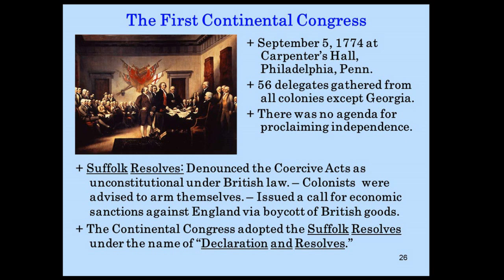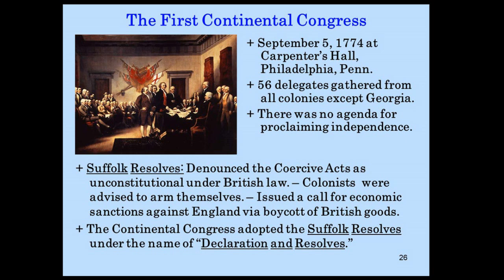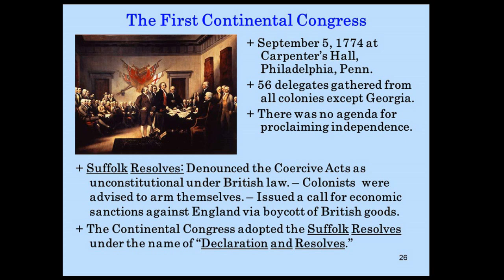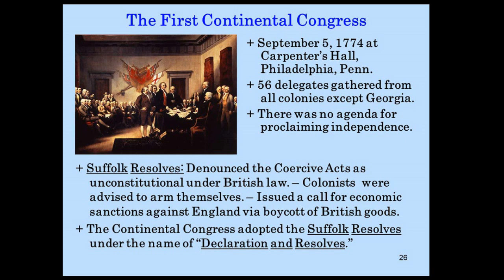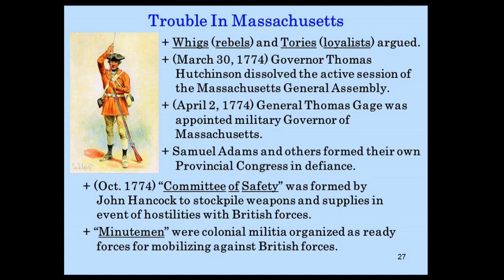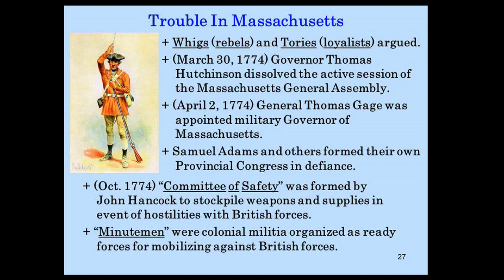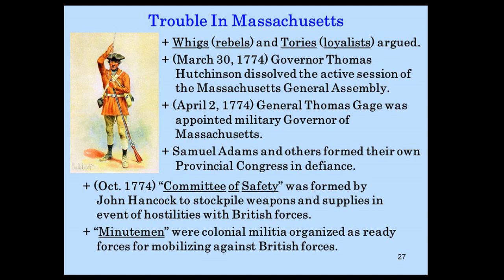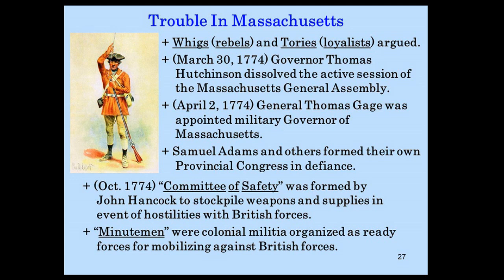Chapter 5 History Slides 26 and 27 for Spring 2018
This is a history class video for Professor Primo's U.S. History class during Spring 2018.